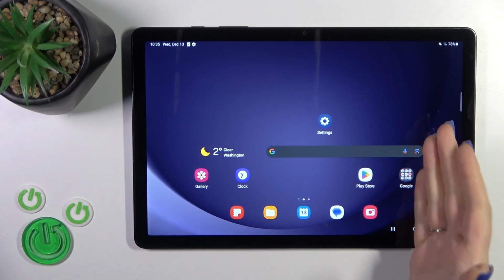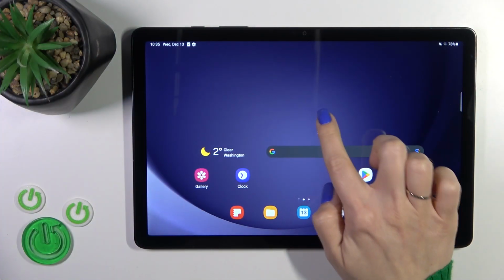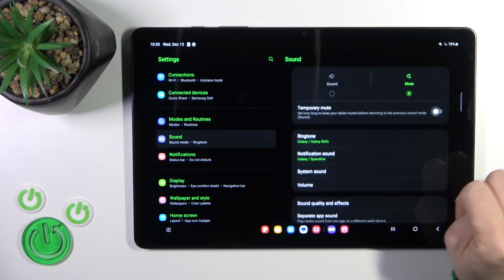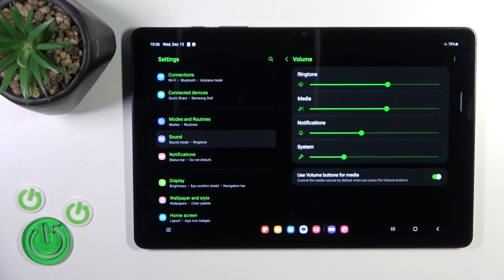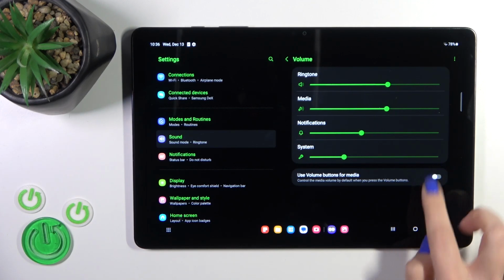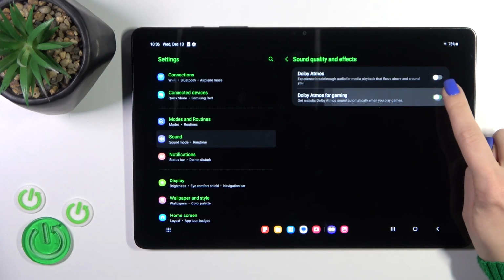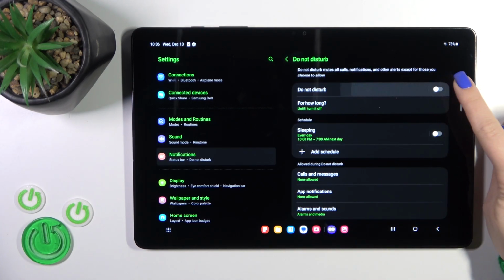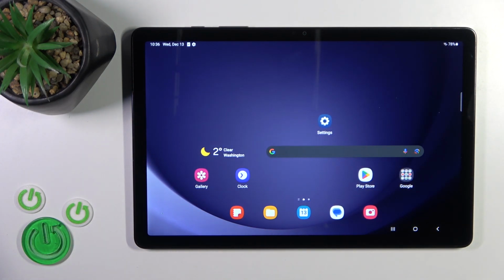How to Find & Manage Sound Settings on SAMSUNG Galaxy Tab A9+?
Find out more:
This tutorial is curated for SAMSUNG Galaxy Tab A9+ users seeking assistance in navigating and managing sound settings on their devices. Understanding and managing sound settings is essential for customizing various audio aspects, including ringtone volume, notification sounds, system sounds, and more. This step-by-step guide aims to assist users in locating and effectively managing sound settings according to their preferences on the Galaxy Tab A9+.

Where can I find the sound settings menu on my SAMSUNG Galaxy Tab A9+?
What sound settings can I manage or customize within the device's sound settings section?
Can I adjust ringtone volume, notification sounds, and system sounds separately on the Galaxy Tab A9+?
Are there additional audio customization options available beyond volume adjustments in the sound settings?
How can I test changes made to the sound settings to ensure they are applied on my device?